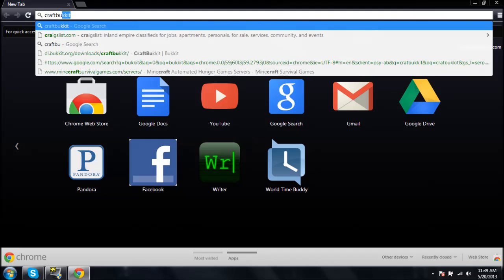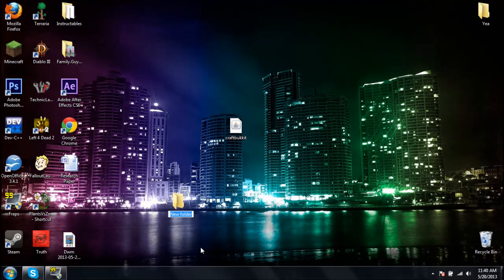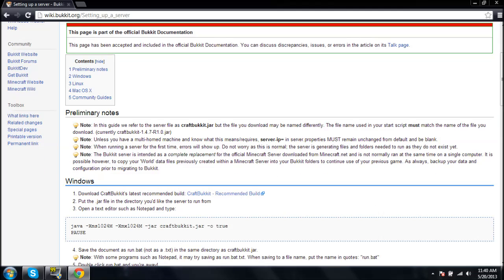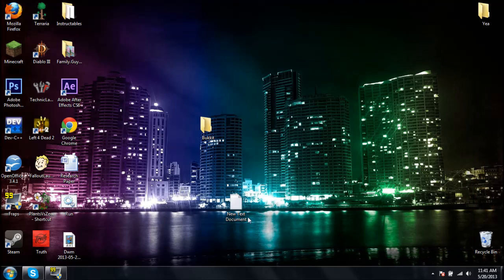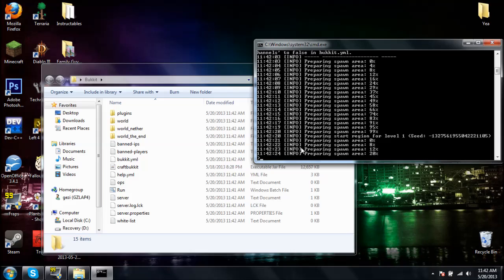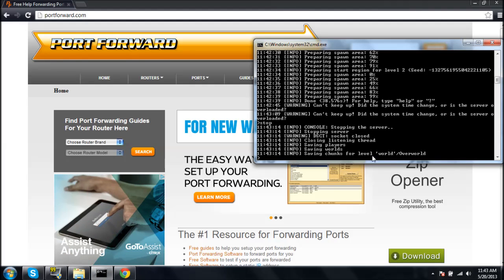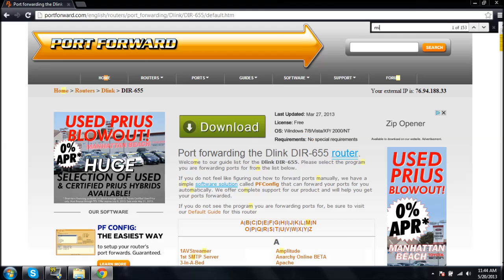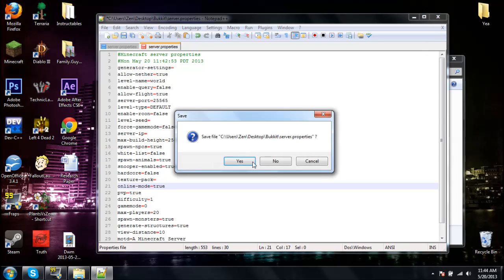How To Setup A Mincraft Bukkit Server Without Hamachi - 1.5.2 (Up To Date)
All Fancy :)

PAUSE